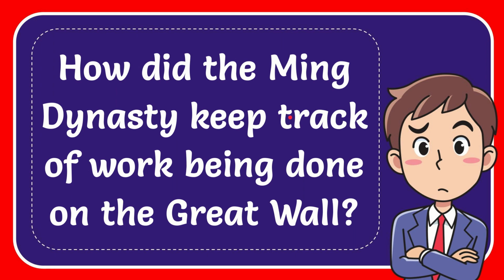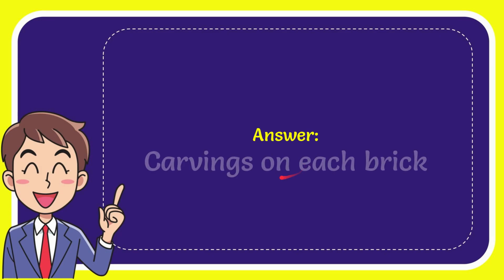How did the Ming Dynasty keep track of work being done on the Great Wall?